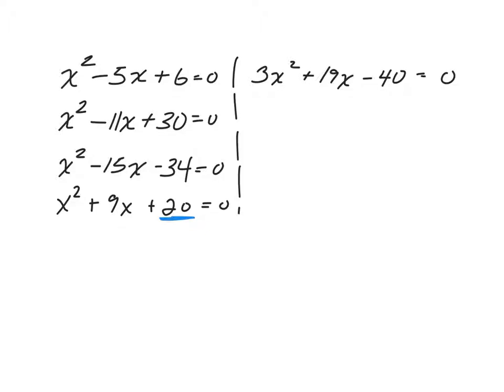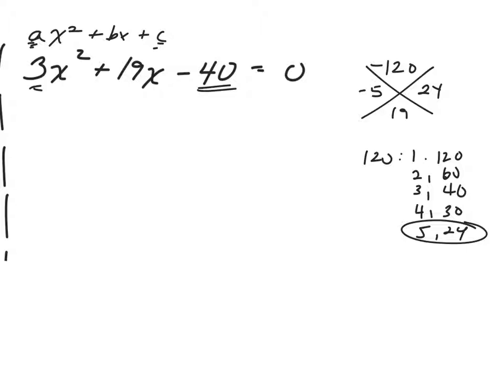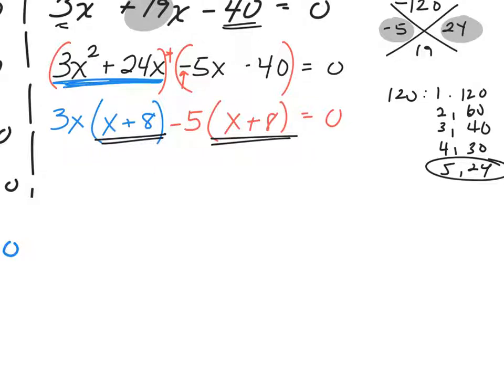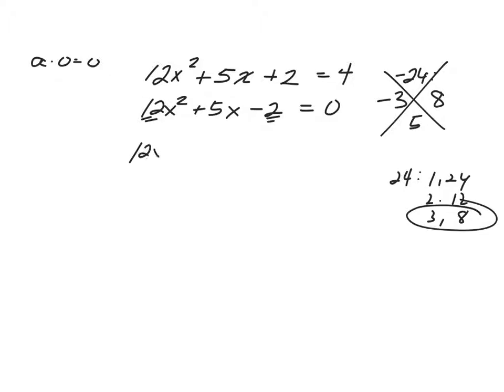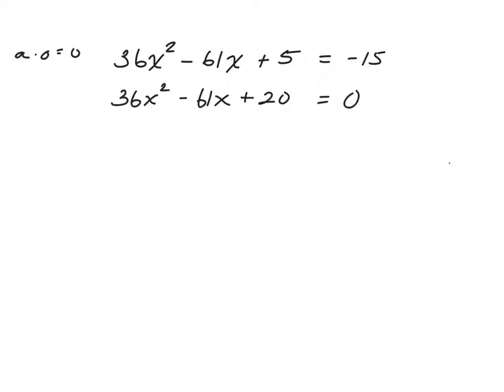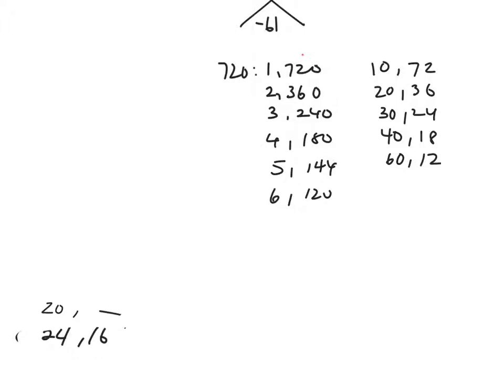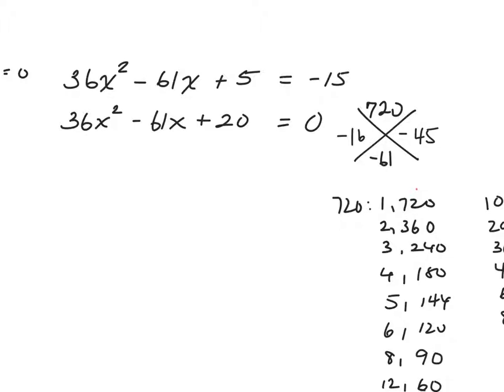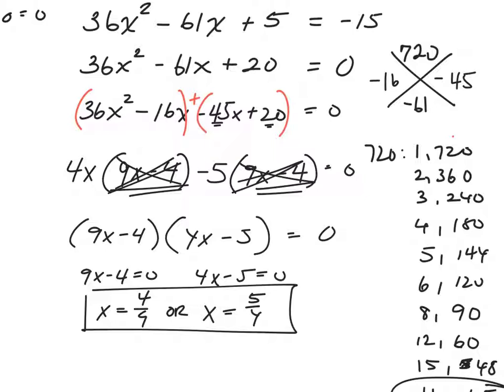Solving Quadratics (ac method)